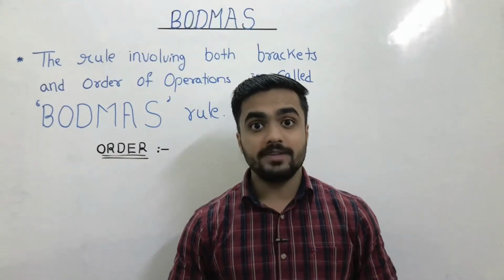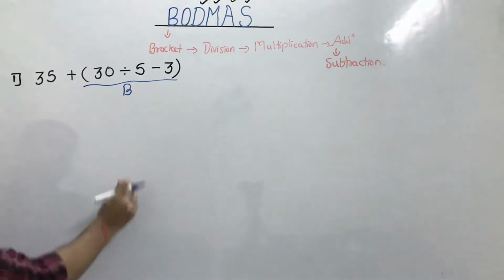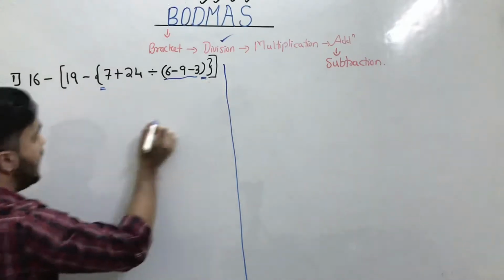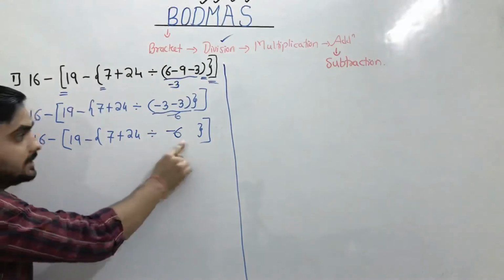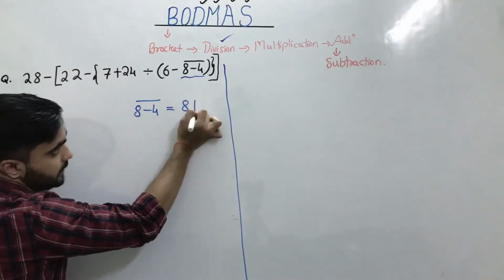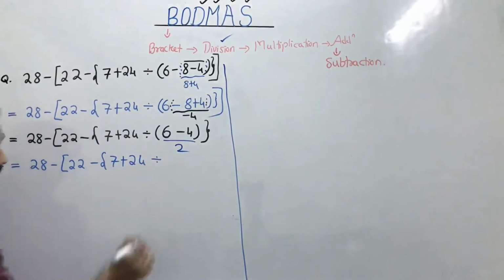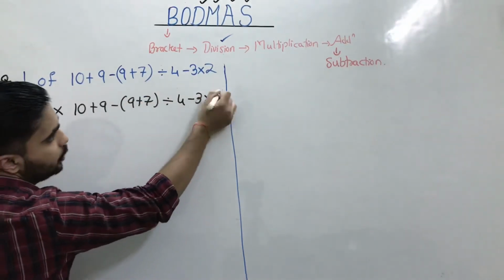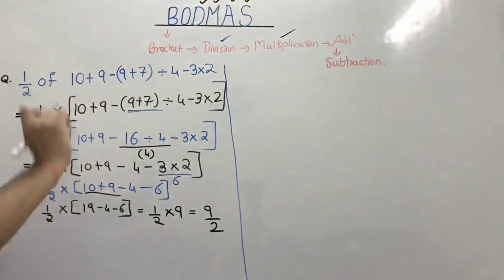BODMAS RULE || Order of operating Division Multiplication Addition Subtraction